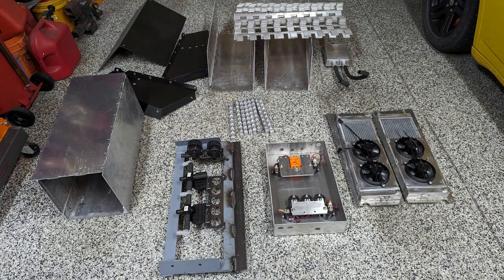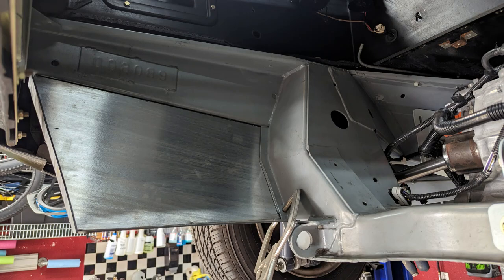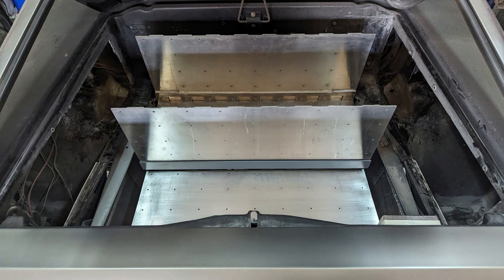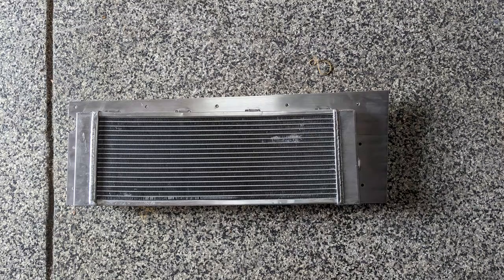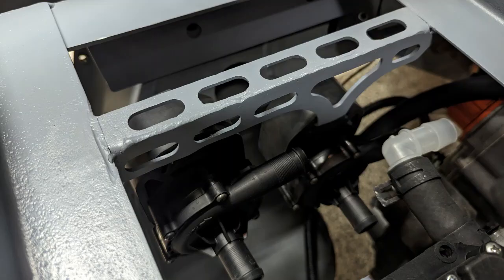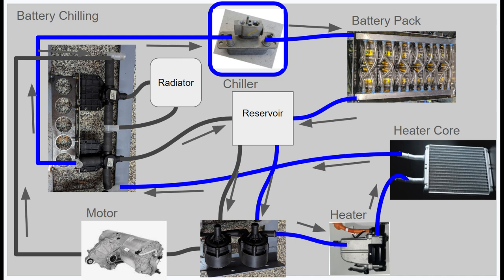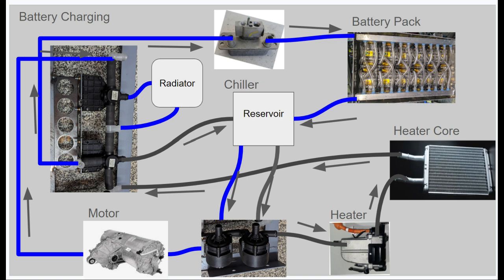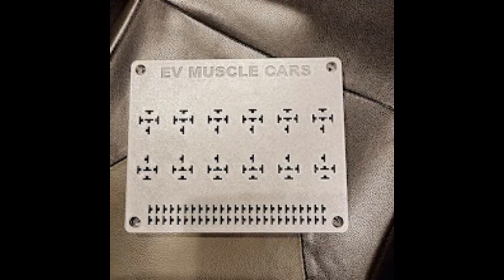EV DeLorean - Parts and Fabrication, cooling system walkthrough - Project Jiggawatt Episode 4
This is Project Jiggawatt, the 1982 DeLorean DMC-12 Tesla Swap project.

Battery Box mounting, cooling system design and description.

Timestamps:
00:00 - Intro
00:15 - Battery Box Mounting
04:27 - Radiator Mounting
06:42 - Cooling system components
08:06 - Thermal System configurations
11:40 - Battery coolant manifold Fabrication